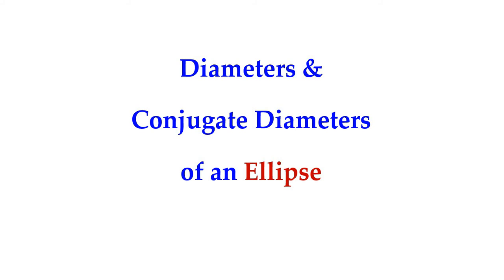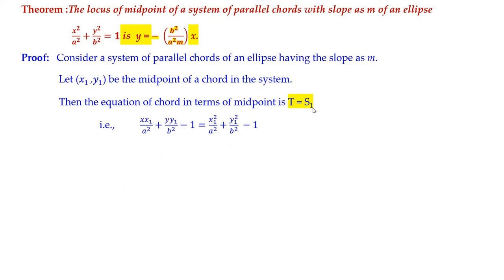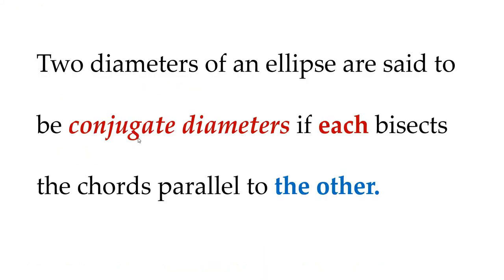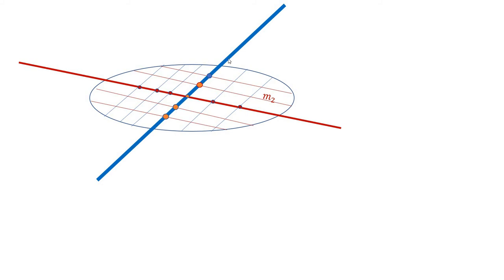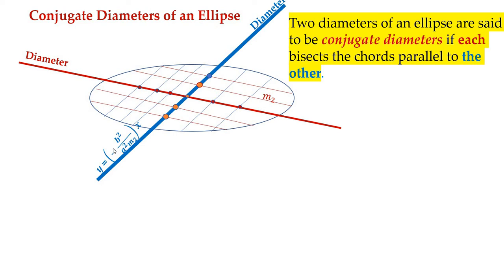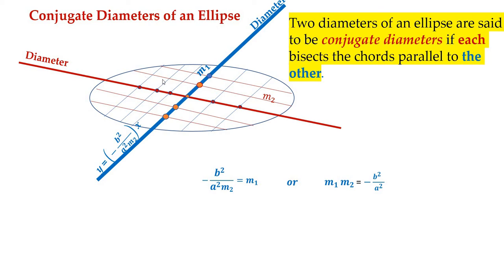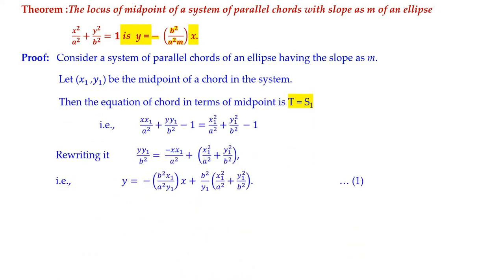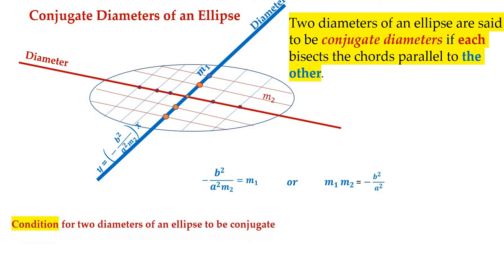A G of 2D|Lec-14(a)| Defn of Diameters and conjugate diameters of an ellipse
Definition of Diameters and conjugate diameters of an ellipse